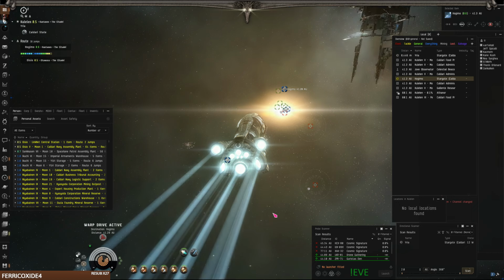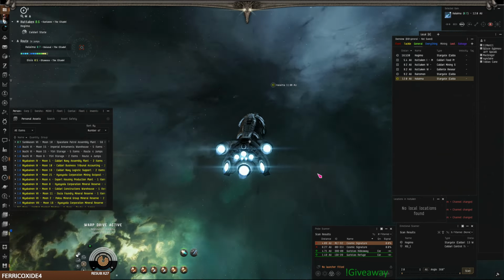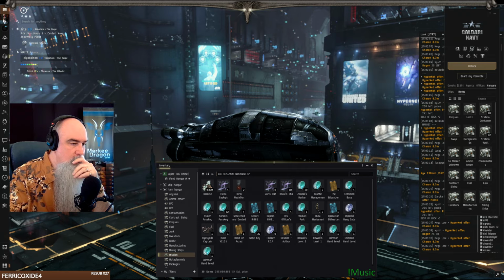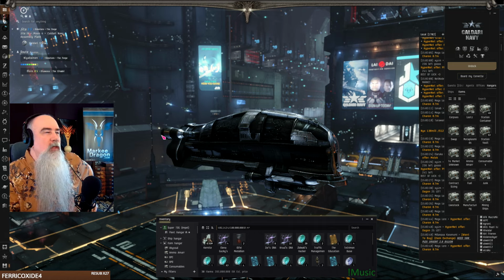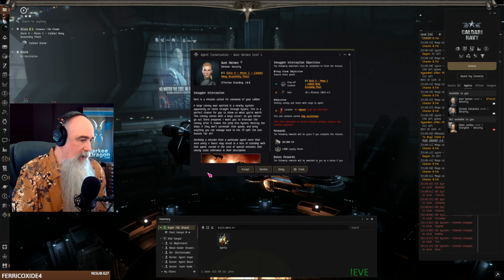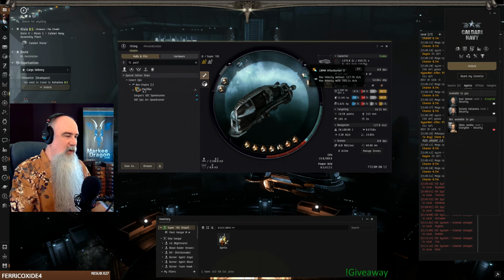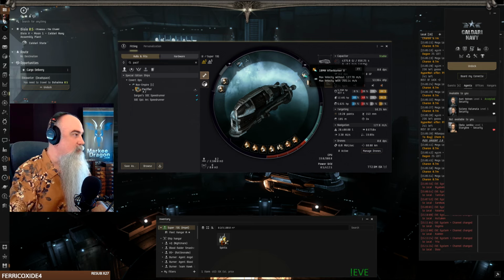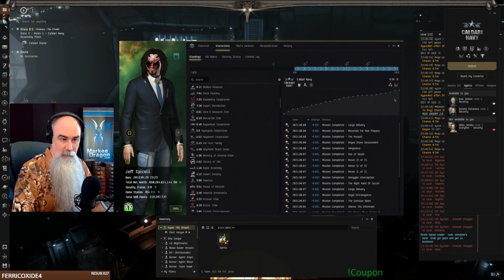Kernite Special - EVE Online 1703